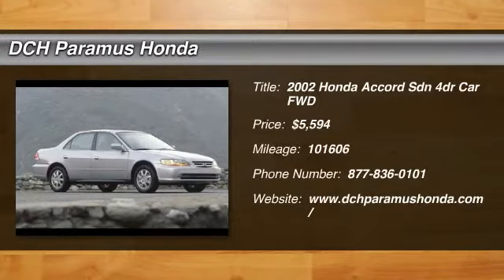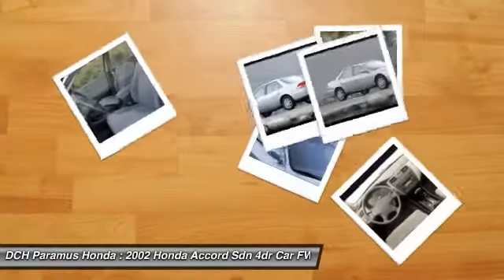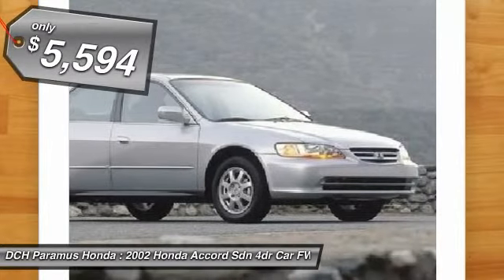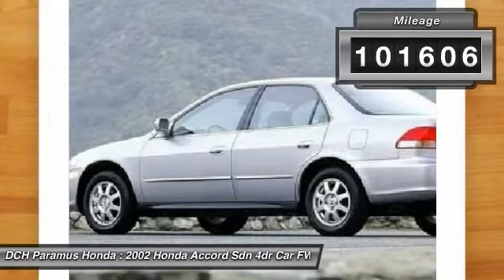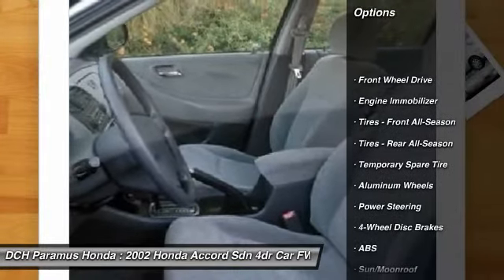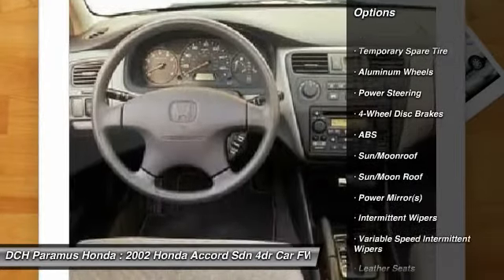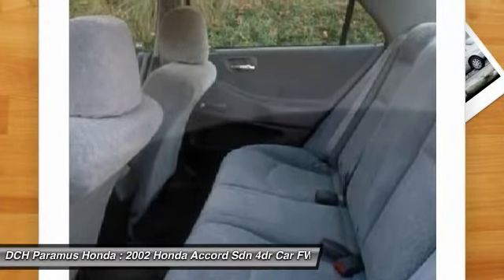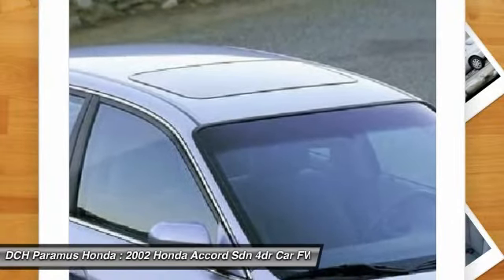2002 HONDA ACCORD SDN Paramus, NJ PH51141T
2002 HONDA ACCORD SDN Paramus, NJ
Stock# PH51141T

Come see this 2002 Honda Accord Sdn . It has an Automatic transmission and a Gas I4 2.3L/137 engine. This Accord Sdn features the following options: Front/rear floor mats, Fold down rear seat center armrest w/lockable trunk pass-through, Child seat tether anchors, Map lights, Security alarm system, Indicator lights-inc: maintenance interval, trunk/door-open, low-fuel, Independent double wishbone front suspension w/coil springs, Cruise control, Rear 3-point seat belts, Variable-assist pwr rack & pinion steering. Test drive this vehicle at DCH Paramus Honda, West 120 Route 4, Paramus, NJ 07652.

* * * * * DCH ECONOMY CERTIFIED * * * * * ONE OWNER, 9 SERVICE RECORDS FOUND ON CARFAX, MOONROOF, KEYLESS ENTRY, 30 MPG Highway, ALLOY WHEELS! VALUE PRICED, BAD CREDIT, NO CREDIT, NO PROBLEM. CARFAX REPORT SHOWS 1 OWNERS and 9 SERVICE RECORDS. This vehicle comes with a comprehensive 35 Point Inspection & Quality Assured Review, Carfax Vehicle History Report, Sold Mechanically and Cosmetically As Is *See dealer for details. DCH Paramus Honda proudly services the northern New Jersey and Tri State areas, we can handle all of your Used Car needs.